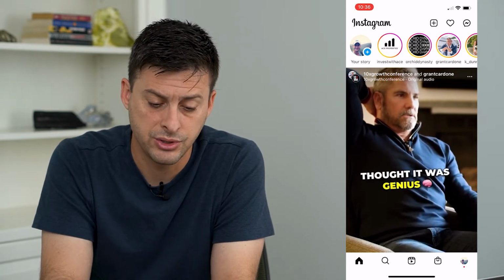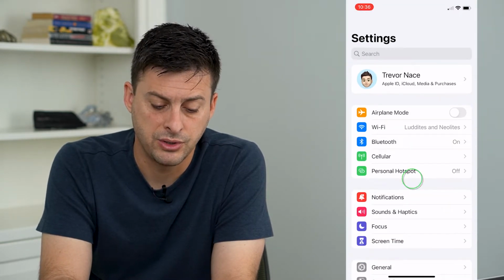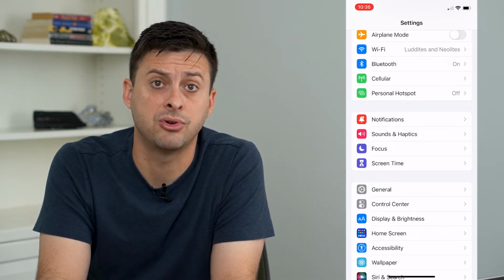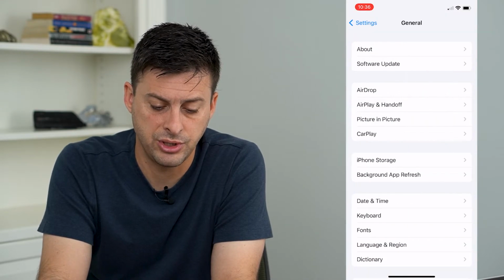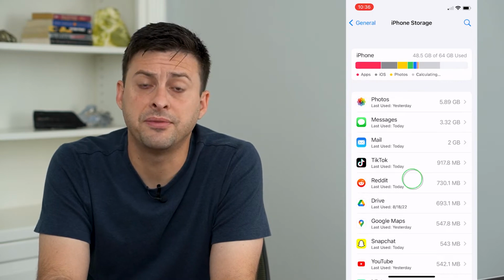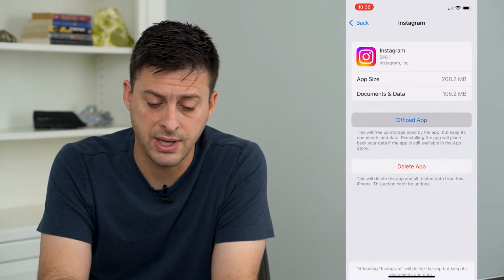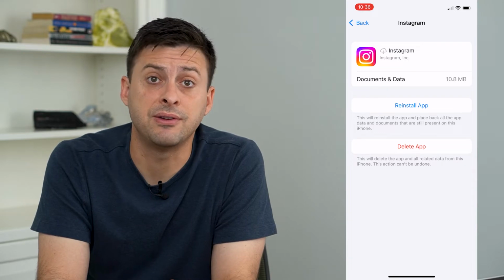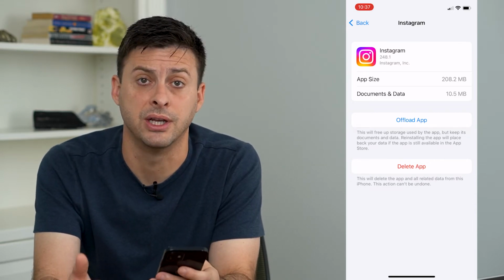How To Fix Instagram Black Screen Problem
Let's fix your Instagram app if you only see a black screen when you try to open up the app.